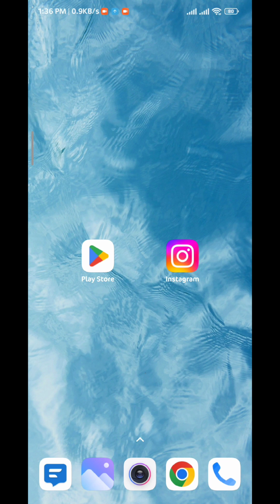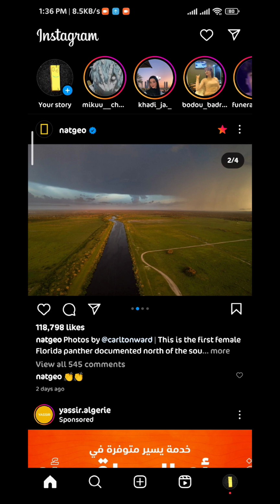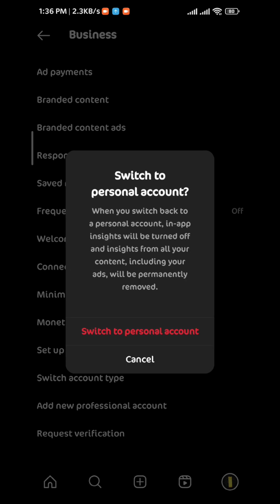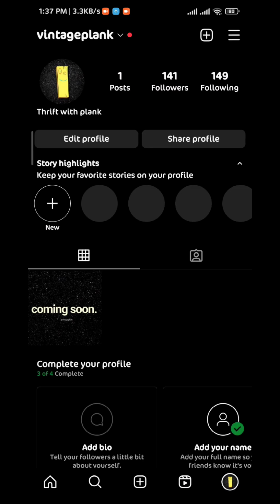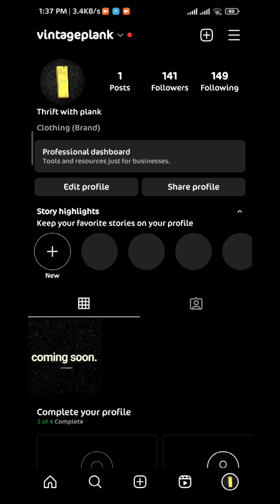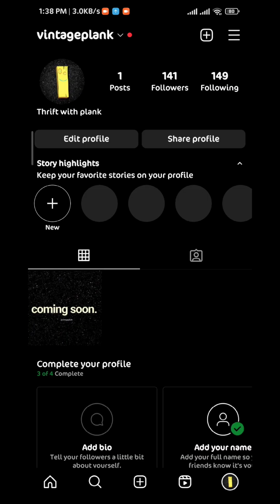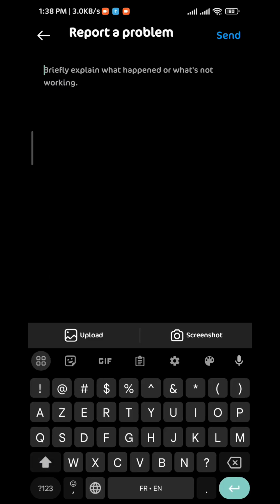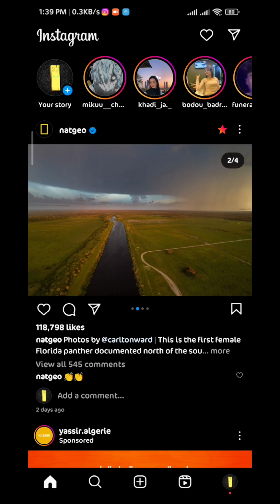How to Fix Notes in Instagram (2023)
In this video I will show you How to Fix Notes in Instagram

Have you lost Instagram notes?? This video is a step-by-step tutorial on how to fix notes in Instagram not showing